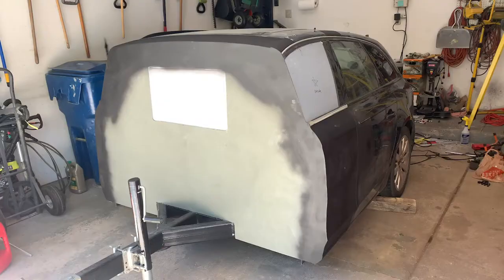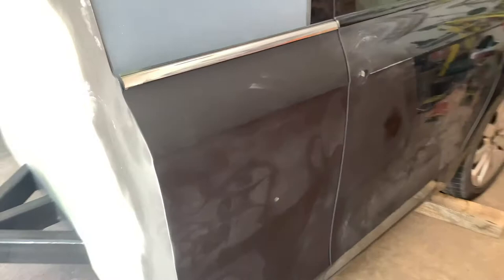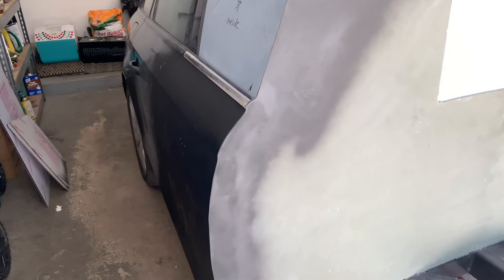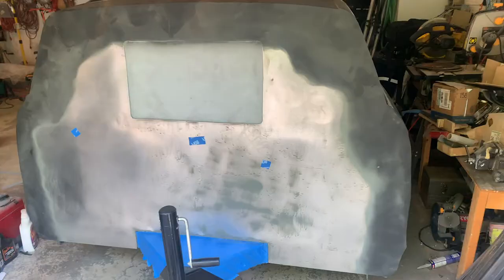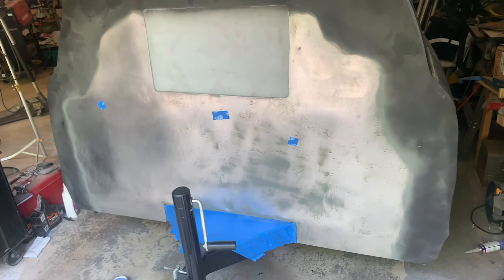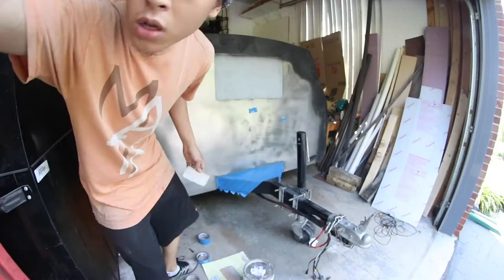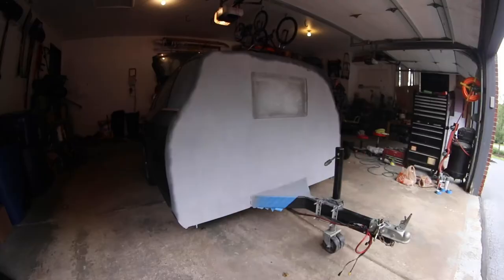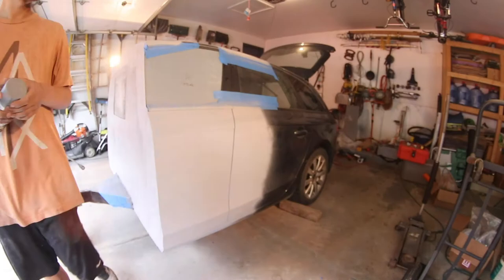FINISHING UP BODYWORK // J2 Customs B8 Audi Avant Trailer Ep8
Here is my 8th video about the project I've been working on, the B8 Audi Avant Trailer.  In this video I will show me finishing up the bodywork on the Audi trailer!